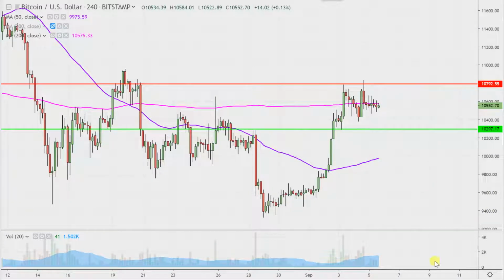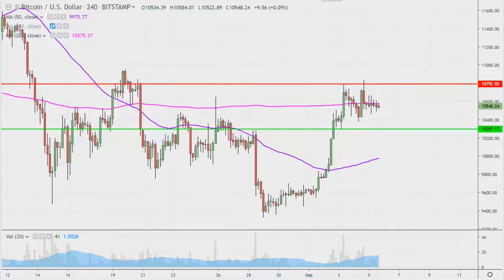Bitcoin Chart Technical Analysis for 09-05-2019